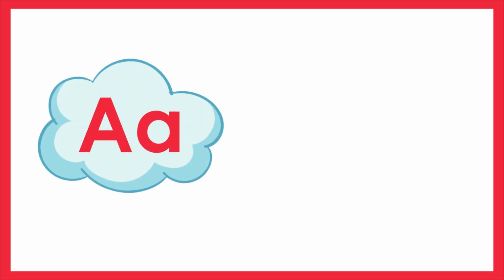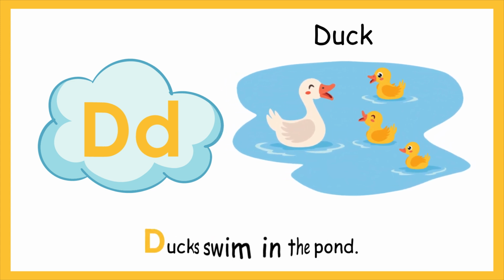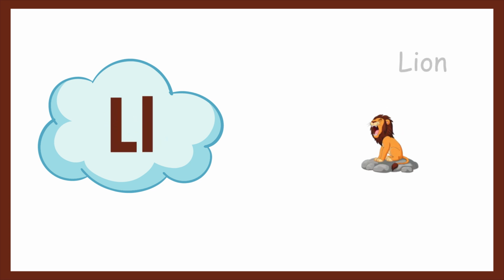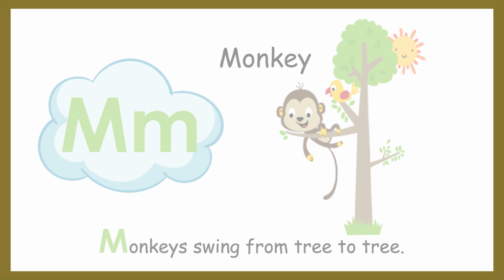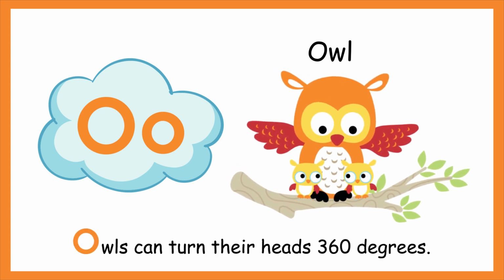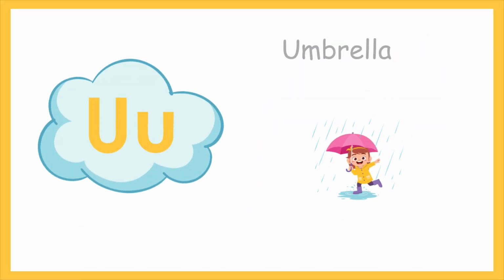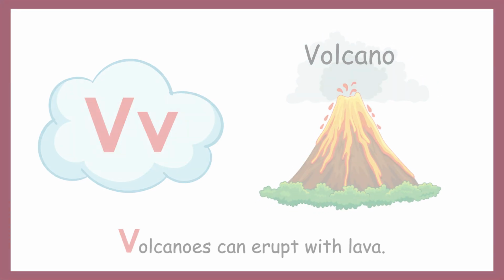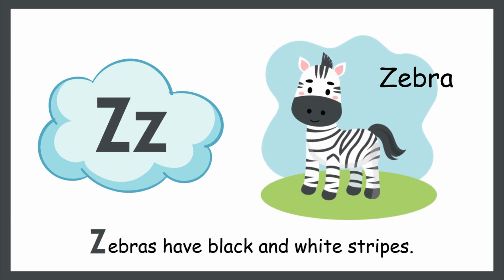"Learning alphabets, A to Z 😌for Playgroup kids" 📚 | All Sketch Art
🌟 Welcome to our colorful world of alphabet learning! 🌟

Teaching your kids the ABCs has never been more fun and engaging. Join us on a delightful journey through the alphabet, where your little ones will not only learn their ABCs but also develop a strong foundation for reading and writing.

Whether you're a parent, teacher, or caregiver, this video is the perfect resource to make learning the alphabet a joyous and educational experience. Join us, and let's embark on this exciting alphabet adventure together!

🚩 "अ से अनार आ से आम हिंदी वर्डमाला 👉 A Se Anar A Aa I Ee u oo 😌for Playgroup kids" 📚 | All Sketch Art

🚩 "Come little children come to me, I will teach you ABC rhymes for kids" 📚 | All Sketch Art